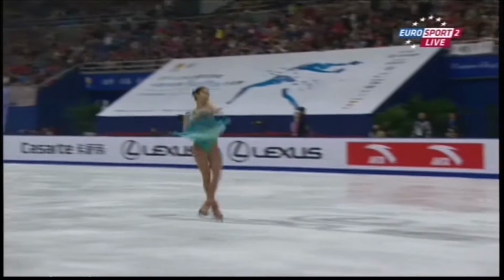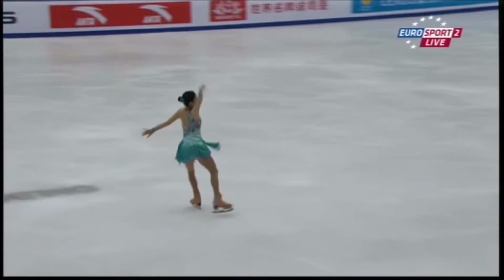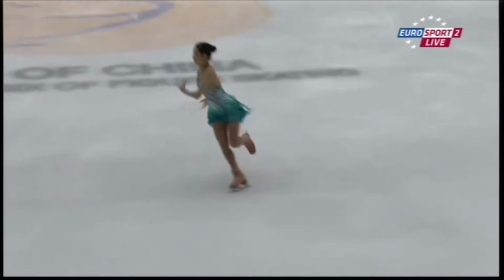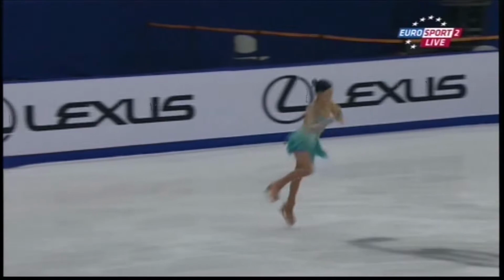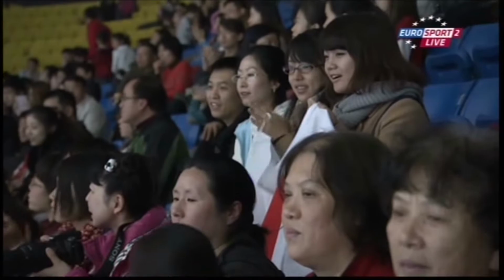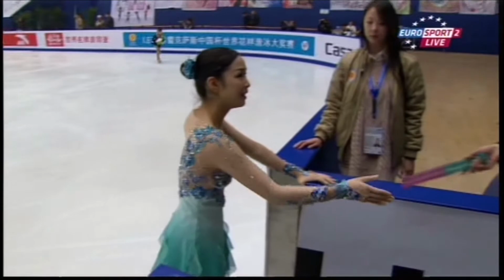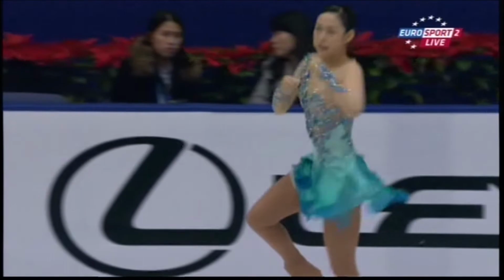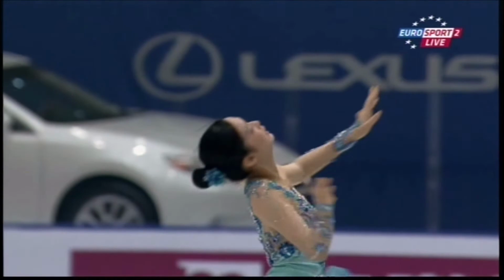2013 COC Haruka Imai FS ESP